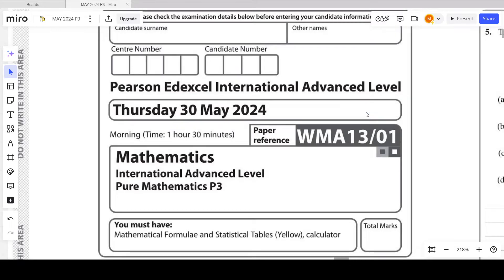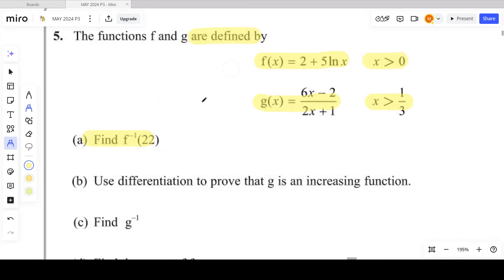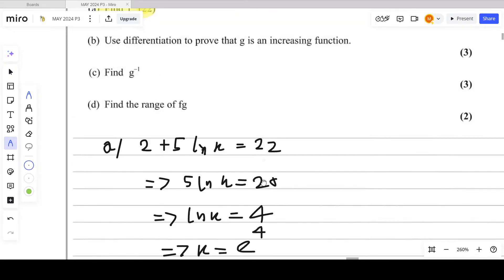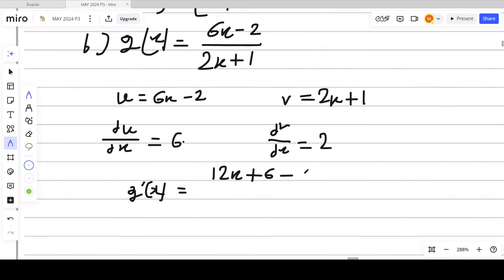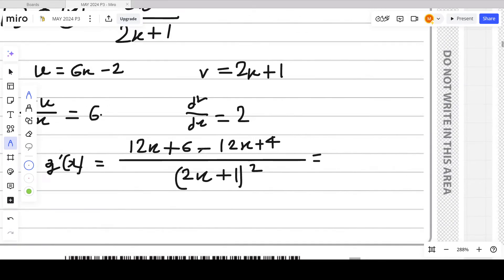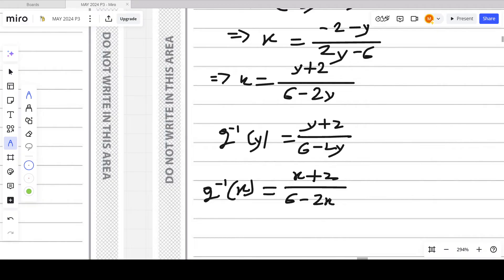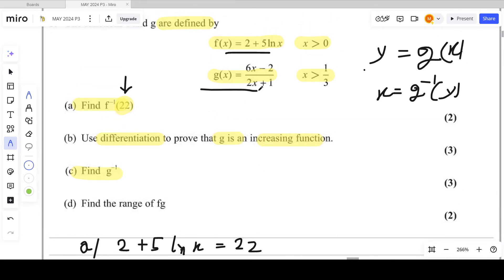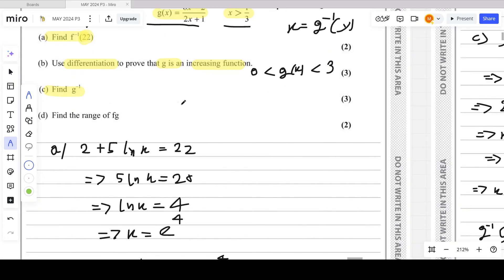Q.No.5-Functions and Differentiation (Inverse Function, Domain, Range and Quotient Rule)